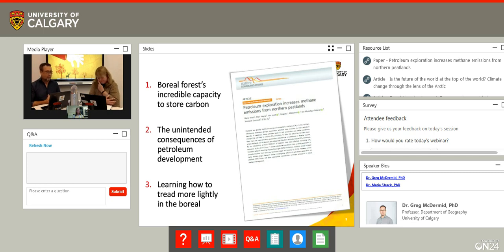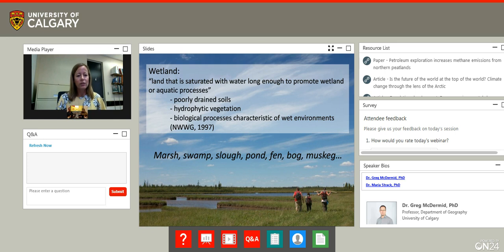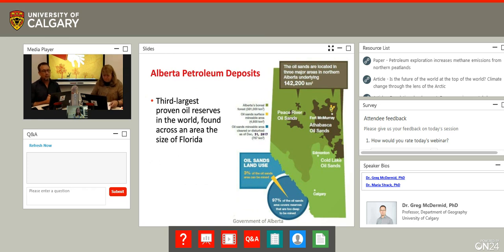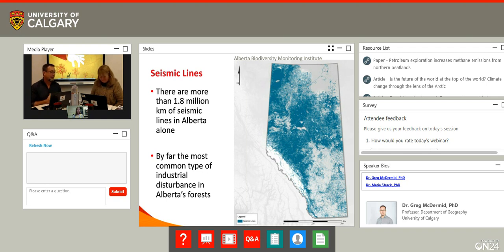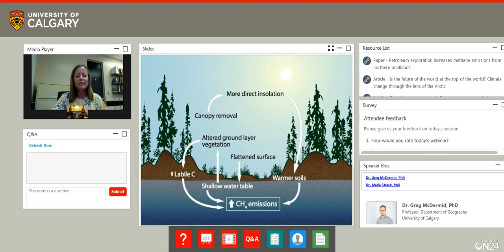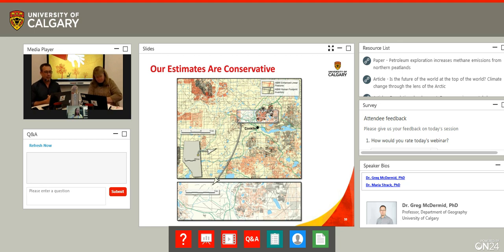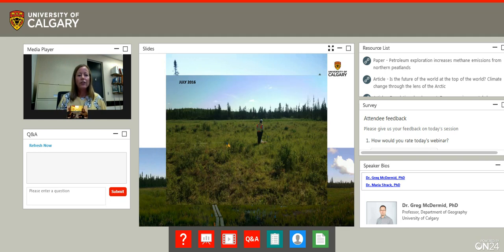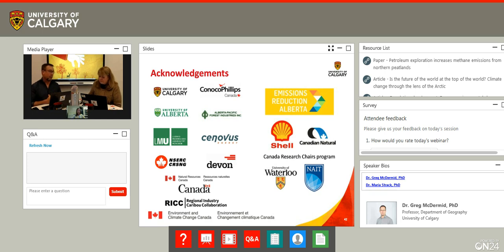Webinar - Learning to tread lightly in the boreal forest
Energy exploration activities have affected Alberta’s boreal forest, contributing to the decline of caribou and other native species. While many are working to develop ways to restore boreal ecosystems, the full extent of these disturbances remains undocumented. For example, a recent study in the journal Nature Communications revealed unintended increases in methane emissions from boreal wetlands caused by seismic lines.

Researchers from UCalgary and UWaterloo are working collaboratively with industry partners to better understand and mitigate the effects of oil and gas development in the boreal forest. Watch to learn more about their research and pioneering new technologies aimed at helping to restore the forest and wetlands back to a healthy, thriving state.